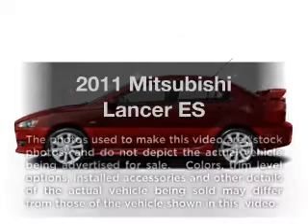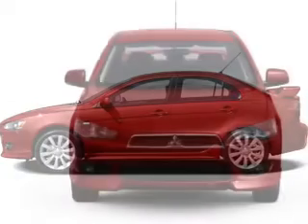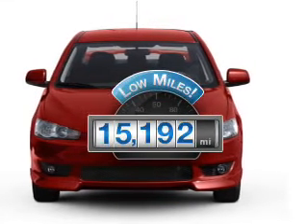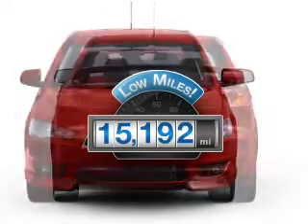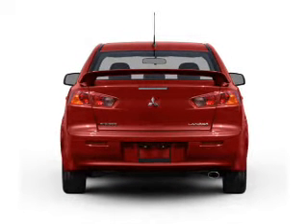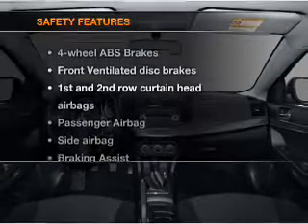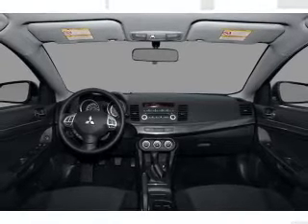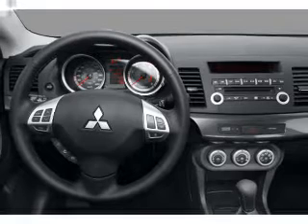2011 Mitsubishi Lancer - Texarkana TX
Year: 2011
Make: Mitsubishi
Model: Lancer
Trim: ES
Engine: 2.0 liter inline 4 cylinder 16 valve
Transmission: Automatic
Color: Orange
Mileage: 15192
Address: